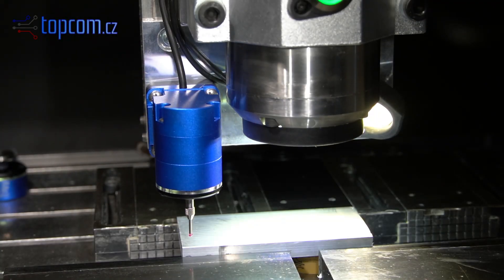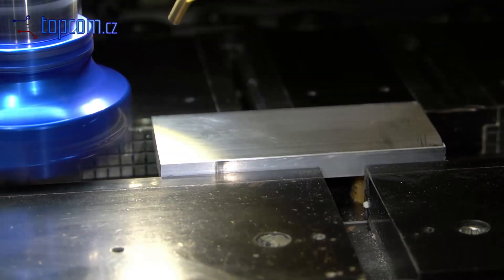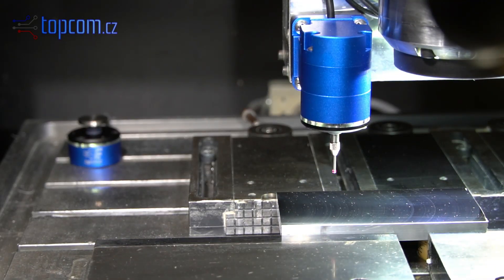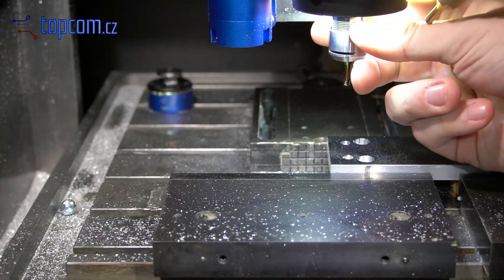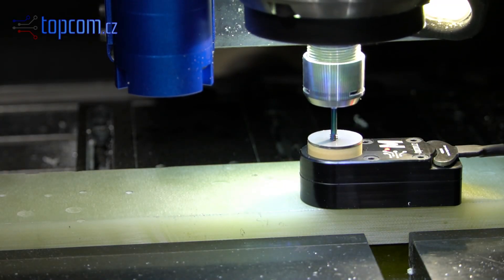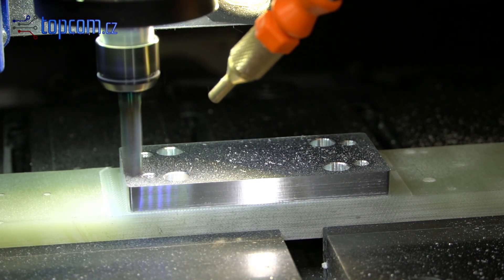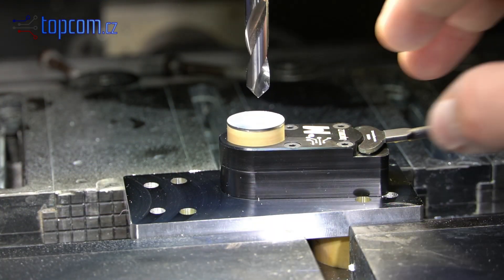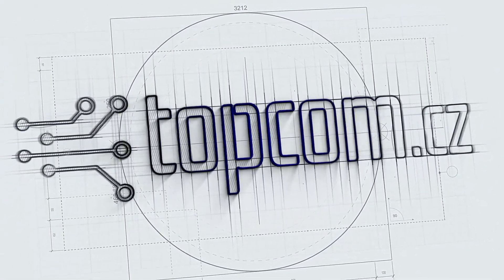Precise multi-origin machining with DIG3D probes and sensors by topcom.cz